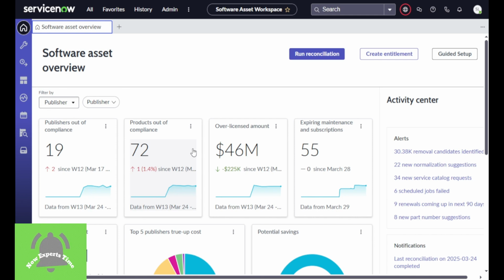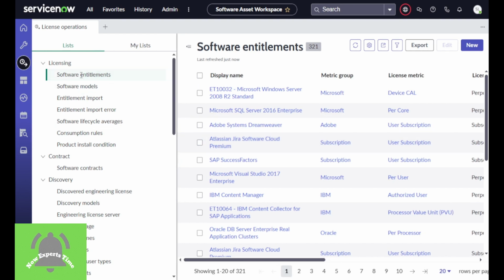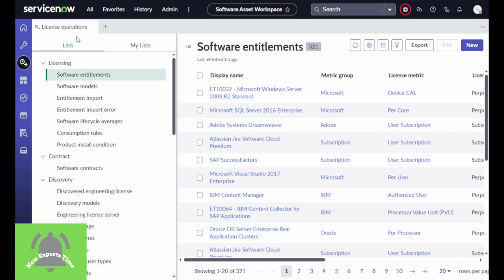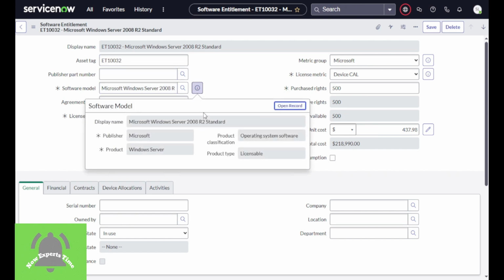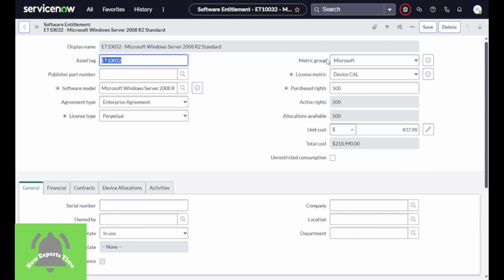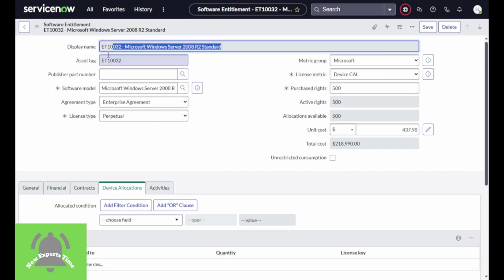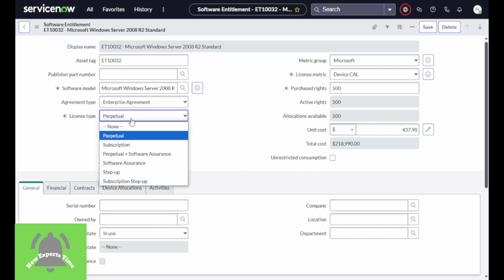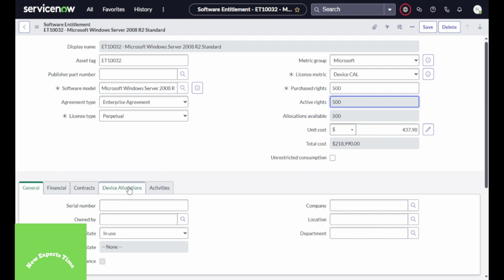Part-2 ServiceNow SAM Entitlement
SAM Entitlement Discussion.
1. Software Model
2. License Metric
3. Map device and Users with Entitlement
4. Asset Tag